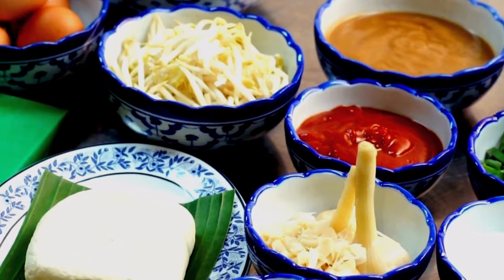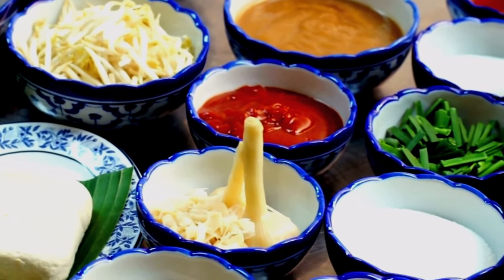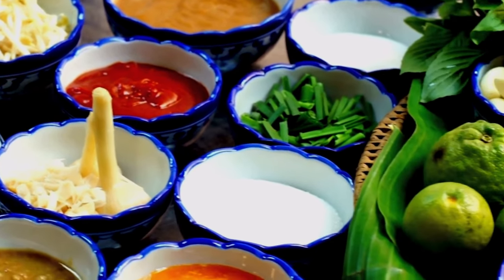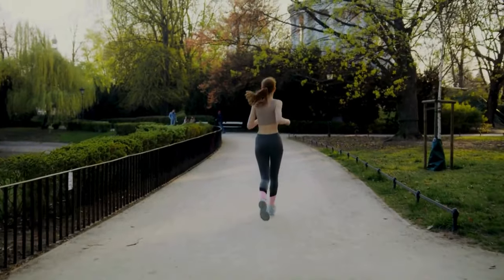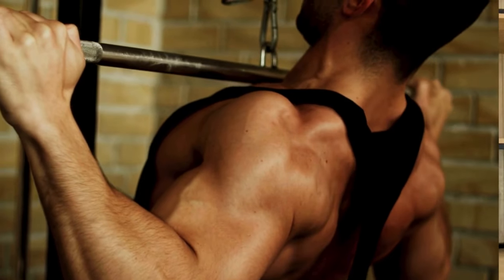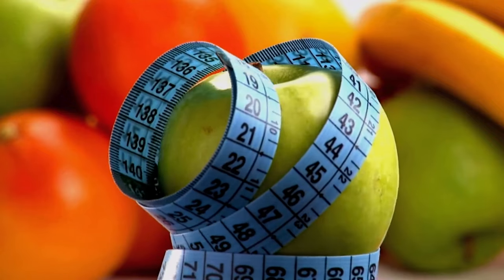TONIC GREENS - (( ⚠️BEWARE⚠️)) - Tonic Greens Review - Tonic Greens 2024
TonicGreens: The Ultimate 6-in-1 Immune Support Formula
TonicGreens is a revolutionary health supplement designed to boost your immune system with a powerful blend of antioxidants and special phytonutrients. Enhanced with over 57 natural ingredients, this easy-to-prepare drink helps you regain control of your health while providing essential nutrients to support overall well-being.
What Makes TonicGreens Special?
Active Immunity Booster: TonicGreens is packed with balanced ingredients that work together to supercharge your immune system and promote better health.
All-Natural Deep Action: The formula includes 6 key groups of ingredients that work in synergy to enhance your body's defenses and improve your wellness.
Delicious and Nourishing: This nutrient-rich drink is simple to prepare and tastes amazing, making it a pleasure to include in your daily routine.
Highest Quality Standards: Proudly made in the USA with certified, grade-A ingredients in a GMP-registered facility. TonicGreens is committed to providing the best quality with zero compromises.
100% Risk-Free Guarantee: Enjoy peace of mind with a 60-day, 100% money-back guarantee, ensuring you have nothing to lose when investing in your health.

Top-Quality Ingredients in TonicGreens
Quercetin: Found in kale, broccoli, green tea, and more, these natural cleansers support overall health.
Resveratrol: A powerful mix of Concord grapes, blueberries, raspberries, and cranberries rich in polyphenols.
Curcumin: Turmeric root helps with body absorption, promotes a healthy inflammatory response, and delivers antioxidant benefits.
Essential Antioxidants: Spirulina, wheatgrass, parsley, and other superfoods help detoxify your body while supporting your brain and body functions.
Immune-System Special Phytomix: A blend of mushrooms (Reishi, Shiitake, Maitake), spinach, ginseng, and Camu Camu fruit, which work together to enhance the immune system and overall health.

How to Use TonicGreens
Simply add one scoop of TonicGreens to water, or mix it with your favorite shake or smoothie, for an effortless boost to your daily nutrition. In just seconds, you’ll have a delicious drink that supports your immune system and overall health.

TonicGreens Packages
BASIC - 30 Days Supply: $79 + Shipping Fees
Includes: Ageless Body Perfect Health ($57 FREE), Secret Kitchen Cures ($47 FREE)
POPULAR PACKAGE - 90 Days Supply: $177 + Shipping Fees
ULTIMATE DISCOUNT - 180 Days Supply: $294 (Free US Shipping)

HIGHLIGHTS:
00:01 - Tonic Greens Review
01:02 - Tonic Greens Official Website!
01:43 - What is Tonic Greens?
02:29 - How Does Tonic Greens Work?
02:32 - The Tonic Greens
02:55 - The Tonic Greens Reviews - Conclusion